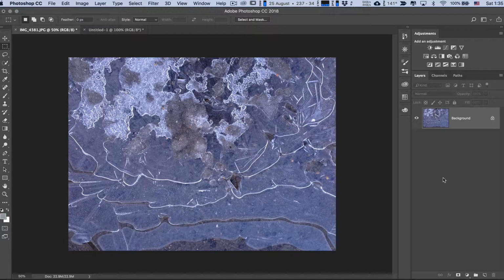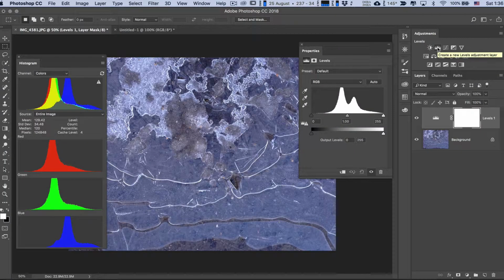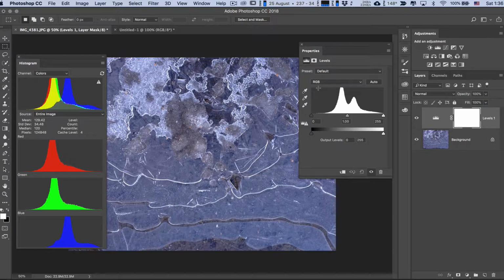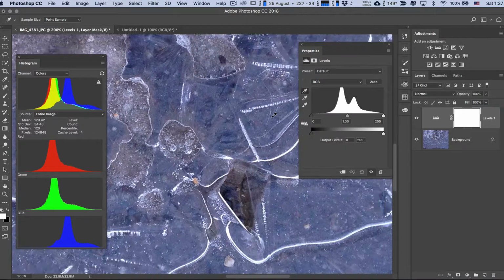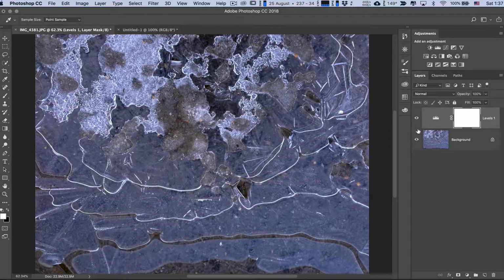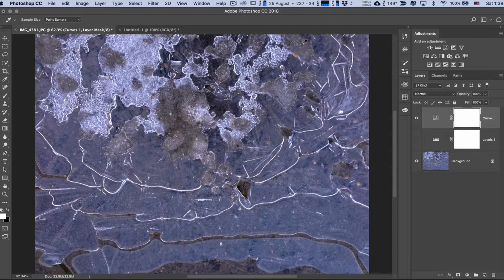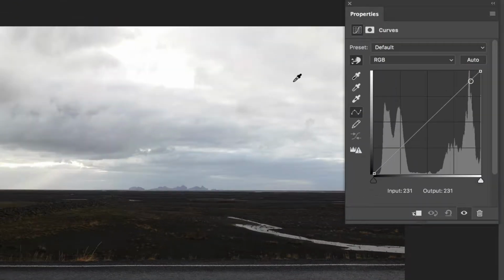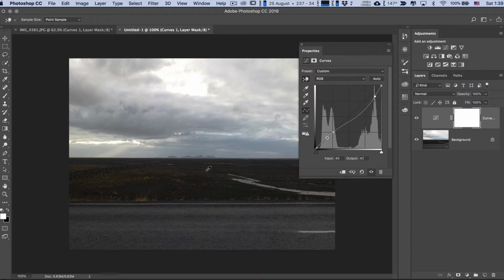Levels and Curves Adjustments